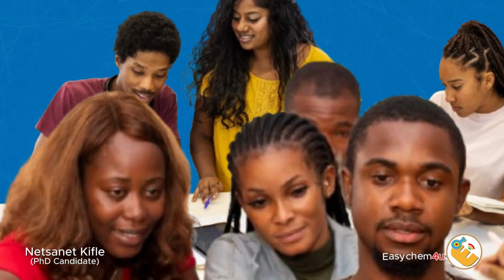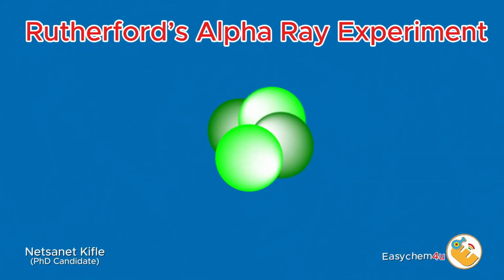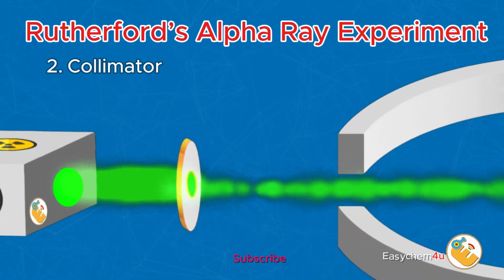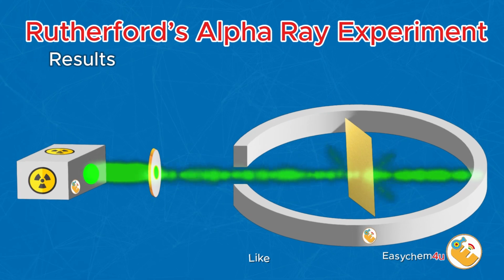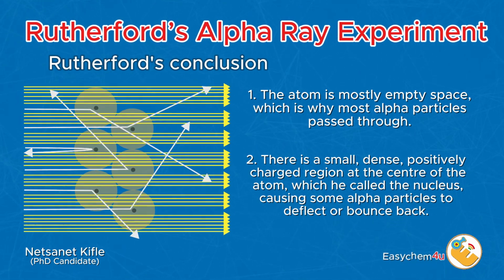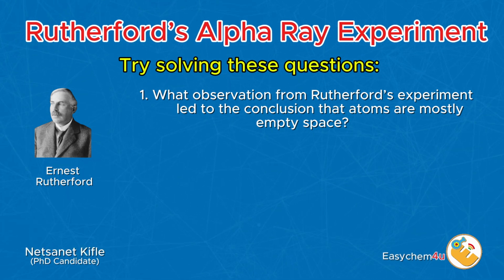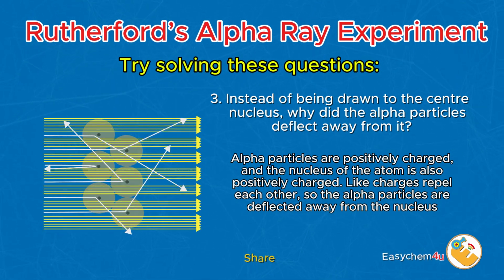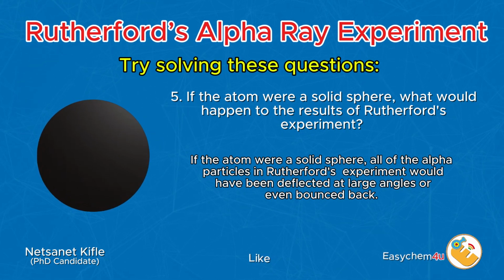Discovery of the Nucleus Ernest Rutherford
This  lesson focuses on one of the most ground breaking discoveries in chemistry—the nucleus of an atom! This discovery, made by Ernest Rutherford in 1911, changed our understanding of atomic structure forever.